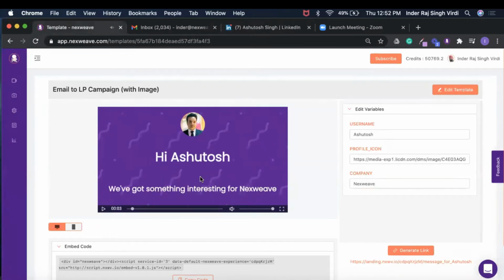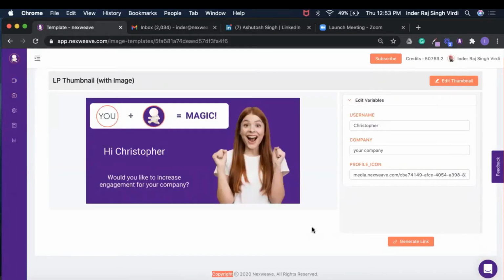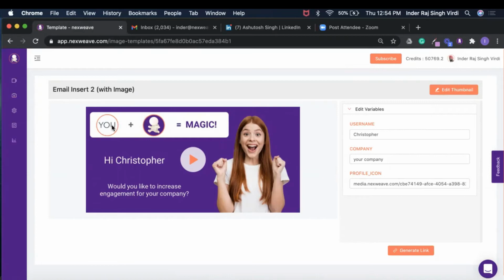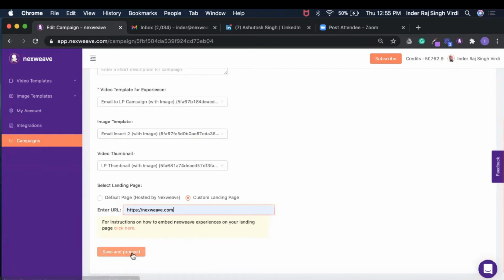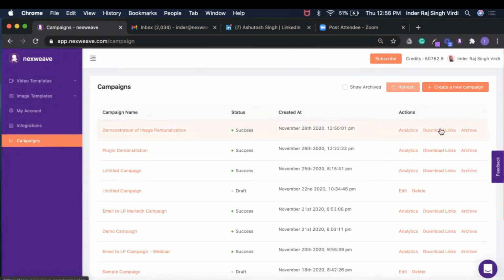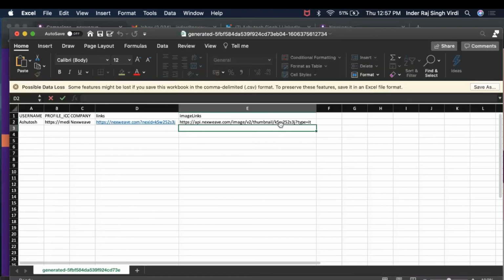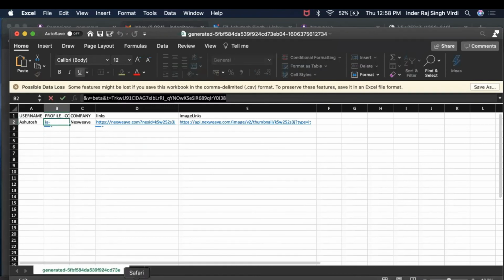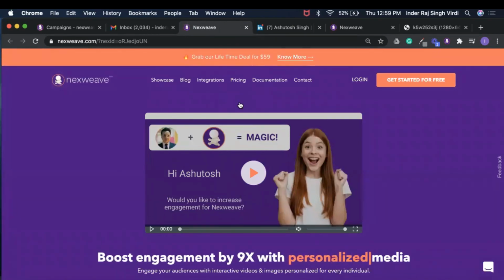Personalize Images Dynamically for Outreach